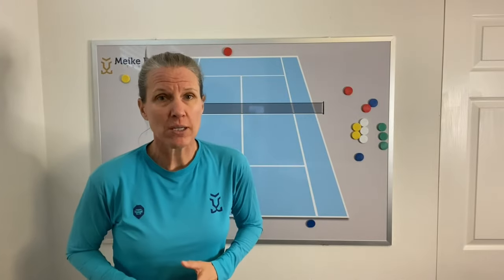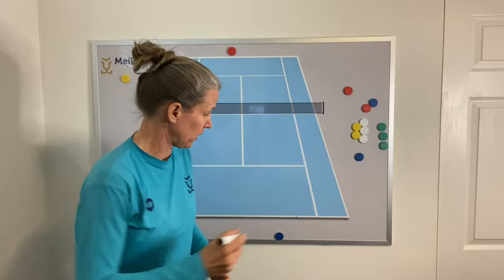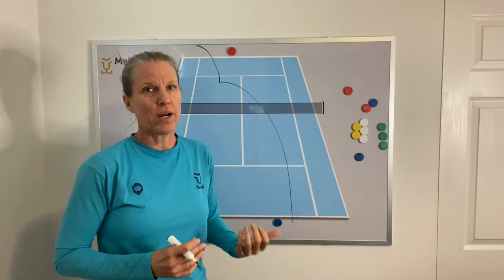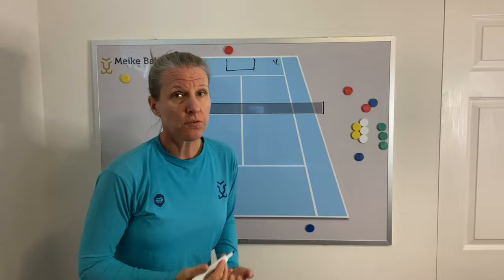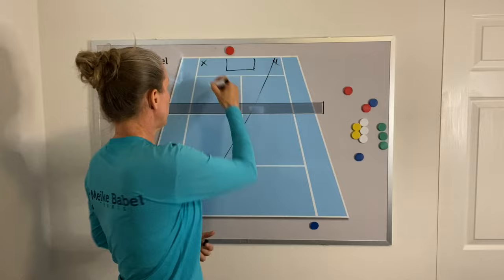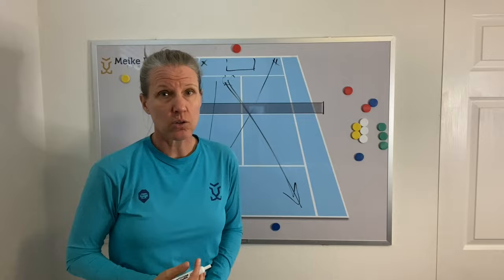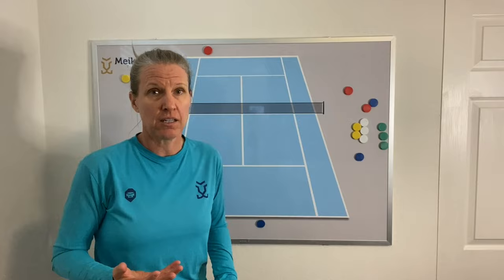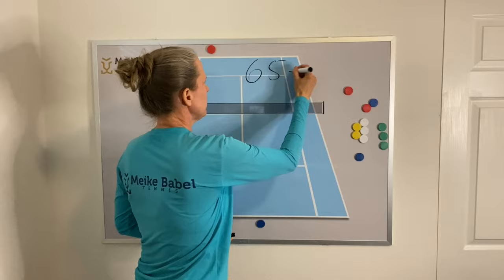3 Simple Strategies for Winning More Singles Tennis Matches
If you want to win more tennis singles matches, these are three strategies that every tennis player - regardless of level - should follow.

1) Aim high, heavy cross-court when you're in trouble behind the baseline
2) Return through the middle to take angles away from your opponent
3) Get a high 1st serve % (65-70%)

0:04 Intro
0:20 Strategy 1
0:57 Strategy 2
2:18 Strategy 3

SPINSHOT BALLMACHINES:
For FREE ball machine cover, use